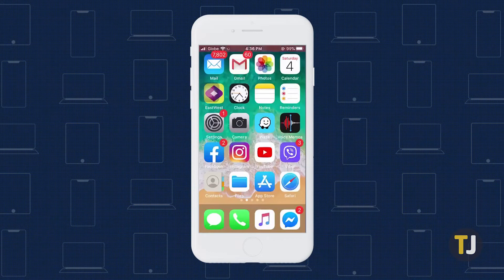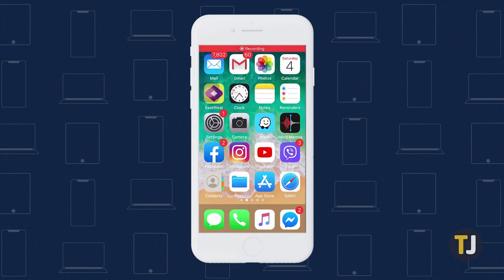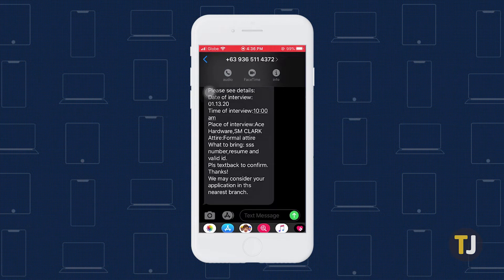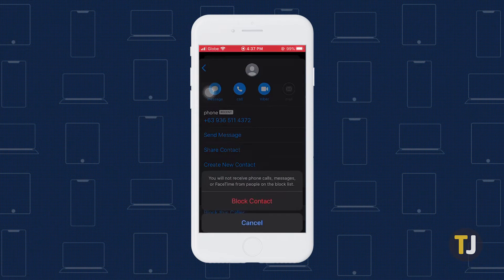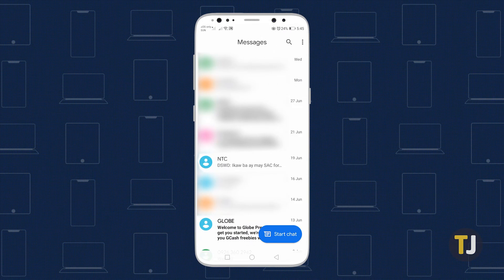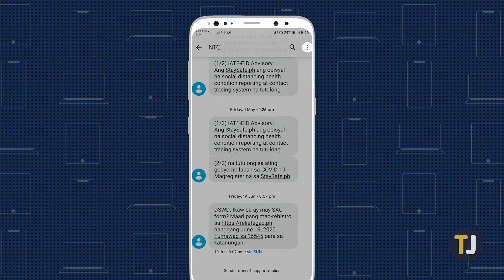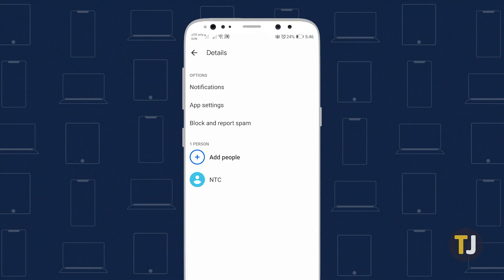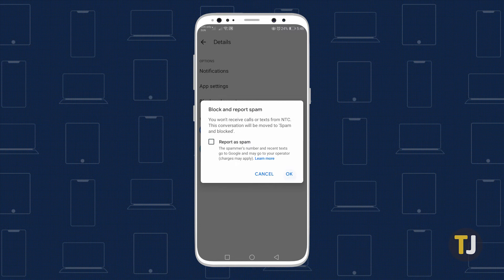How to Block Incoming Messages Without Using an App!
The popularity of SMS also means that it’s easy to take advantage of, and whether you’re trying to block spam messages or someone who continues to harass you online, knowing how to block someone on your phone natively is a great skill to have.